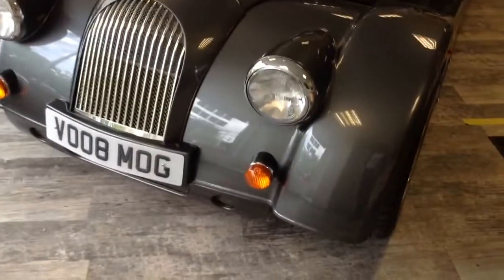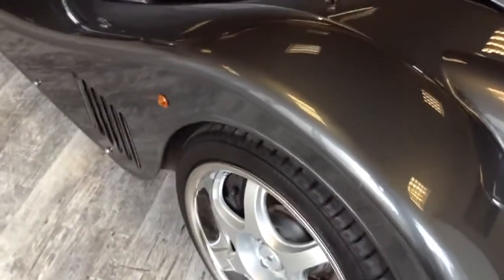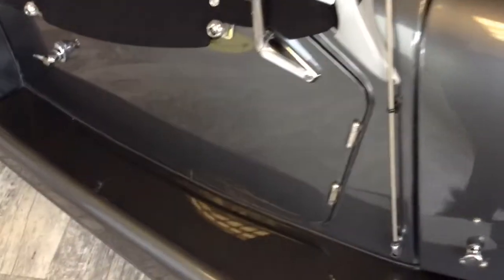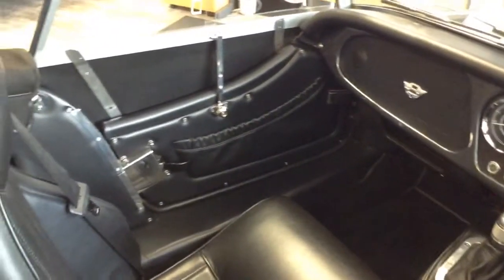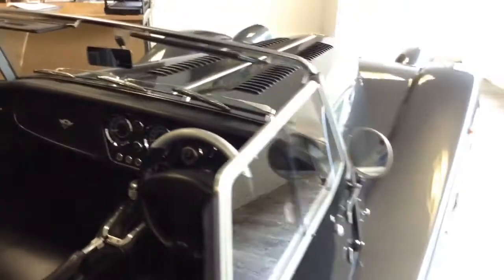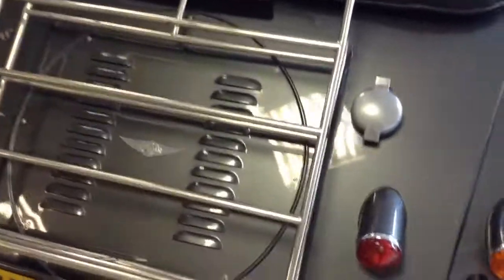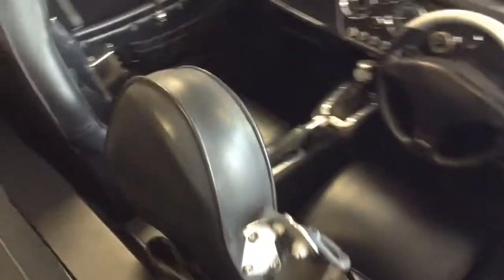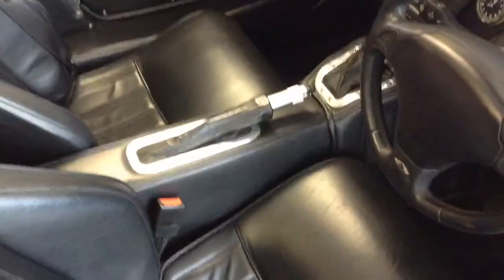Allon White Sports Cars - Morgan Cars Dealer and Lotus Specialist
2014 Morgan Plus 8